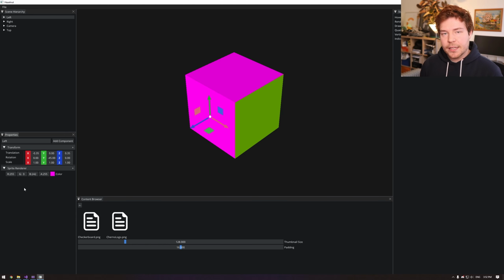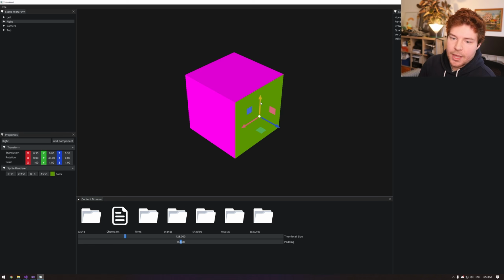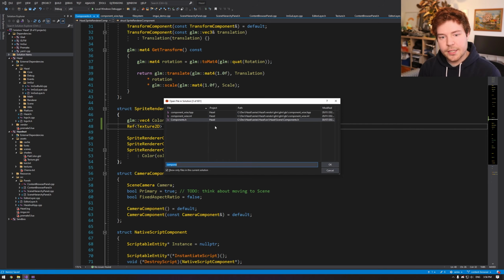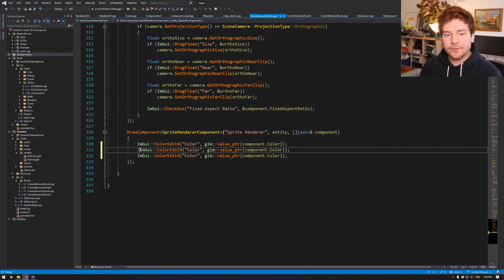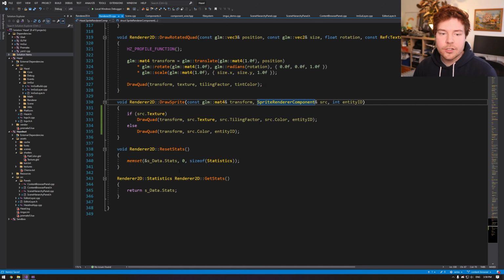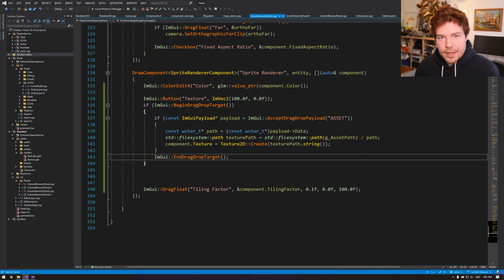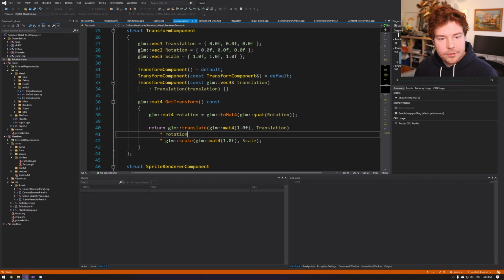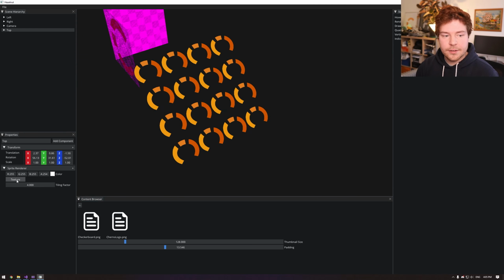Textures for Entities! // Game Engine series